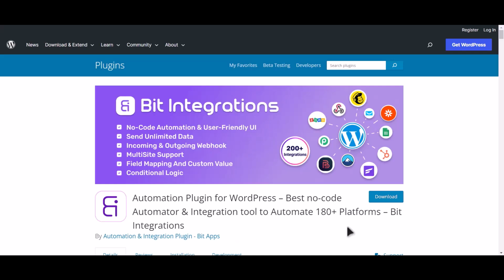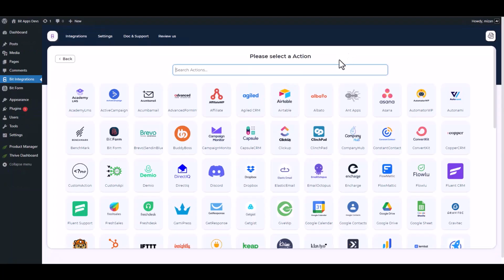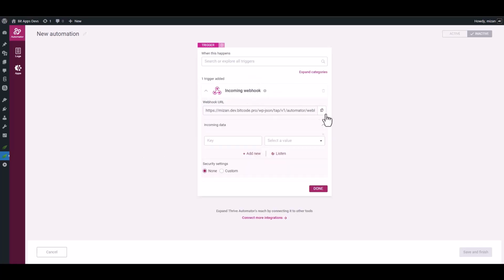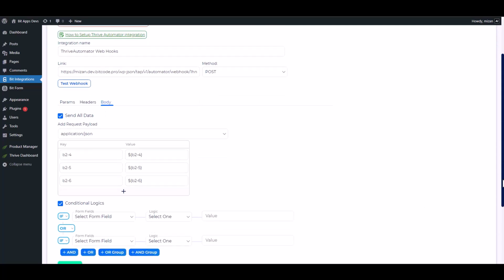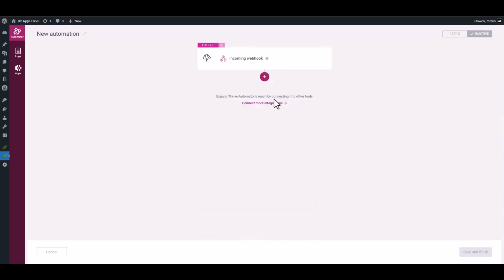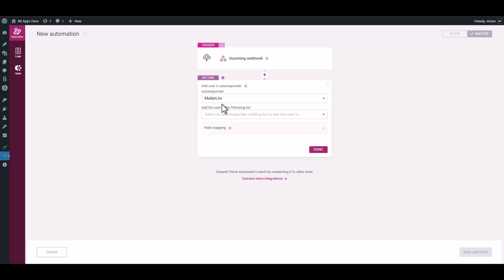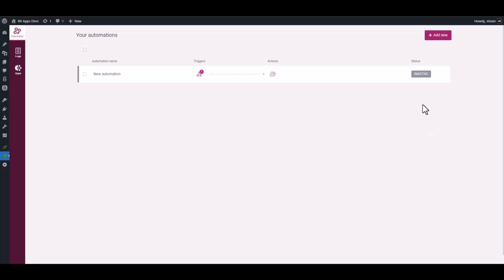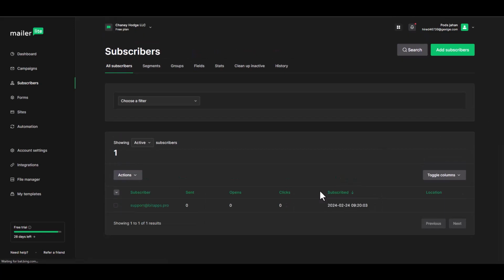Integrating LearnDash LMS with Thrive Automator | Step-by-Step Tutorial | Bit Integrations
🔗 Ready to enhance your automation workflows with Thrive Automator? Join us on our YouTube channel for an in-depth tutorial where we demonstrate the seamless integration of LearnDash LMS with Thrive Automator using the Bit Integrations WordPress plugin. Learn how to effortlessly connect these two tools to automate tasks and optimize your workflows.

Follow along as we guide you through the step-by-step process of integrating LearnDash LMS with Thrive Automator, enabling you to streamline your workflows, automate repetitive tasks, and boost productivity. Say goodbye to manual processes and welcome automated workflows for increased efficiency.

Key Highlights:
✅ In-depth walkthrough for integrating LearnDash LMS with Thrive Automator using Bit Integrations for WordPress.

Whether you're a marketer, business owner, or WordPress enthusiast, this integration empowers you to seamlessly merge LearnDash LMS with Thrive Automator. Watch now to revolutionize your automation efforts!